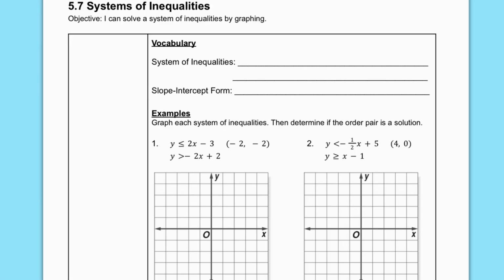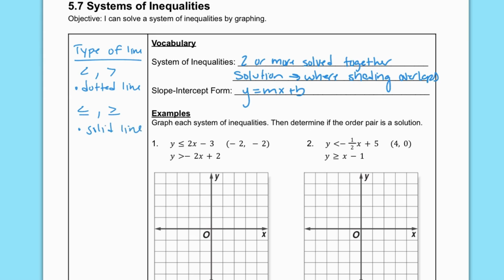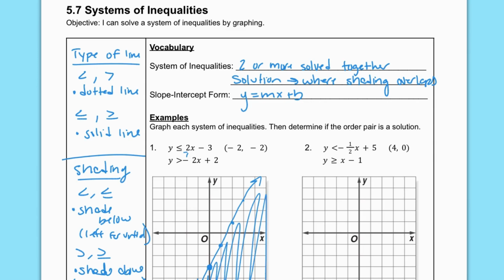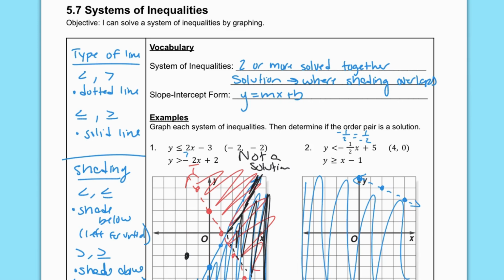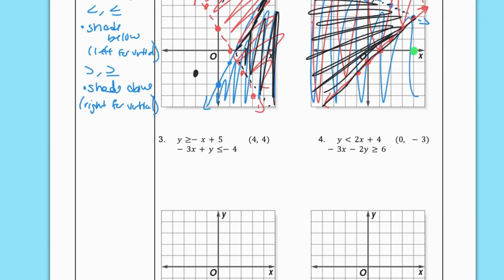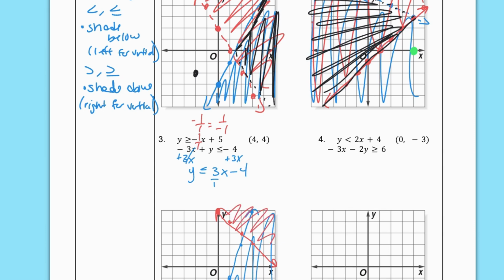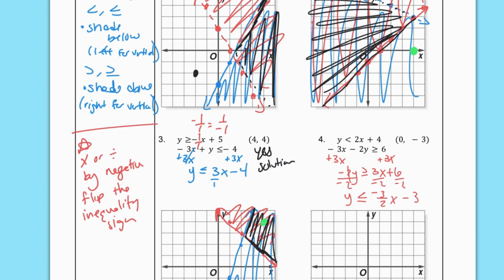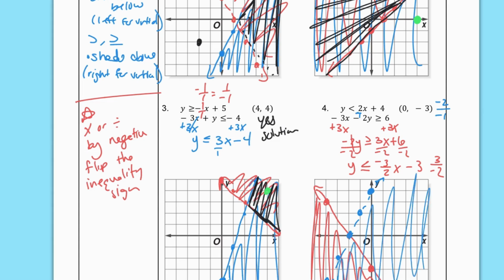Systems of Inequalities Part 1